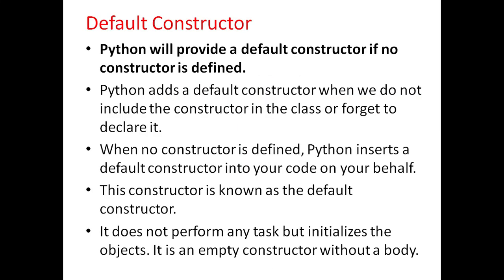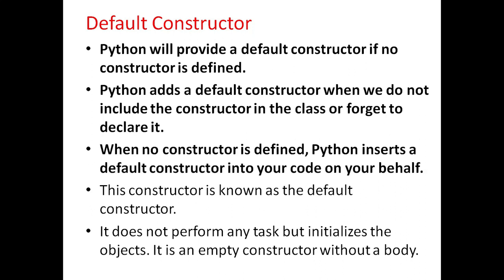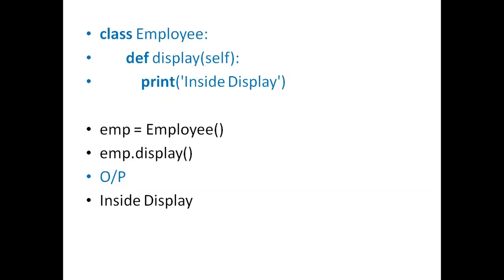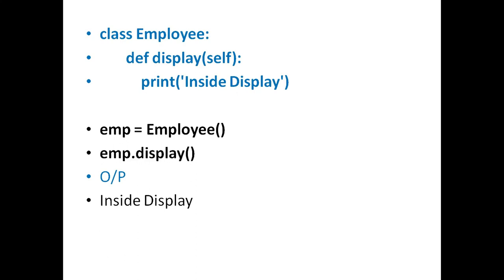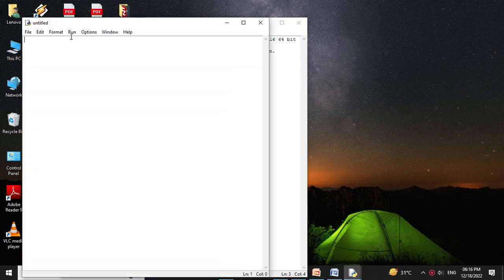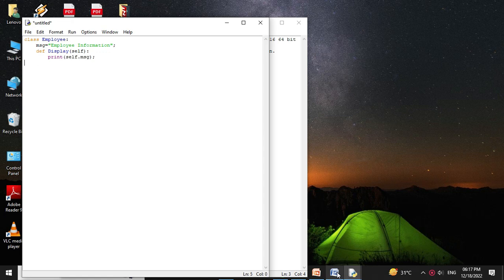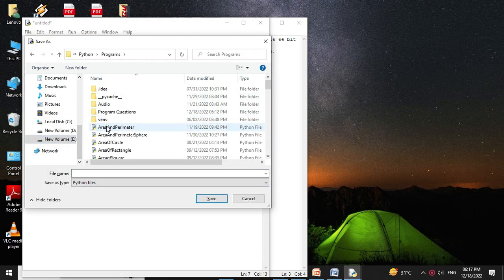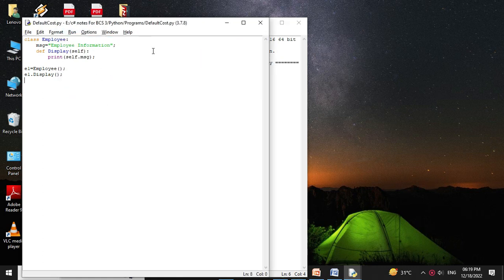Default Constructor In Python